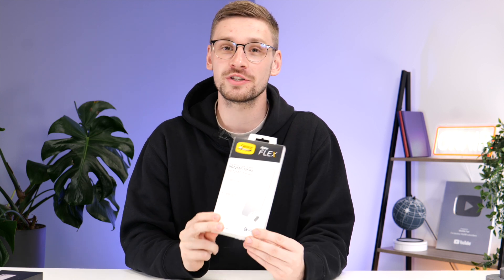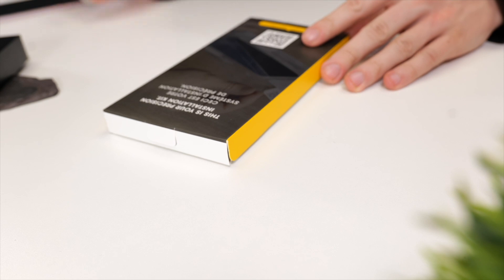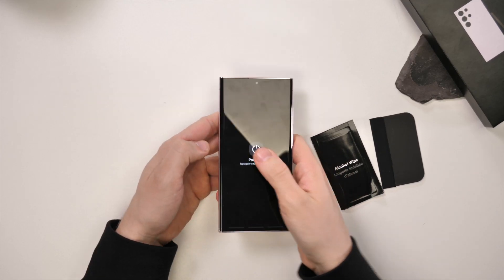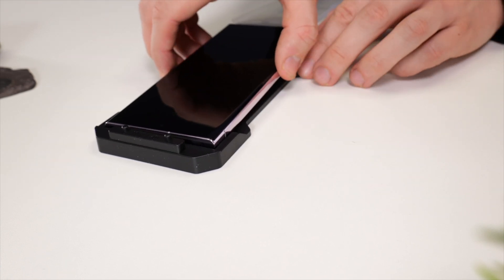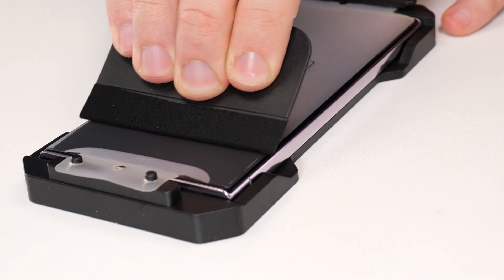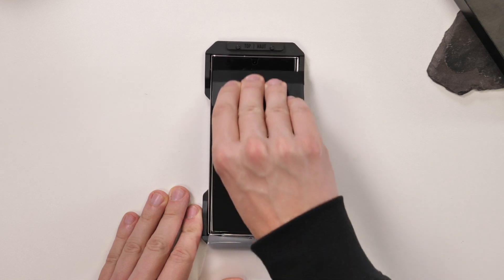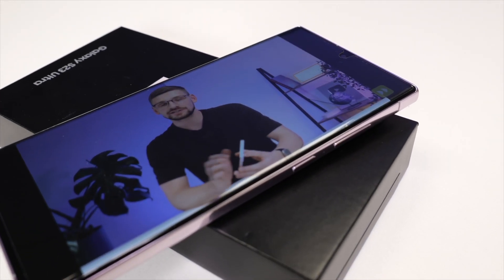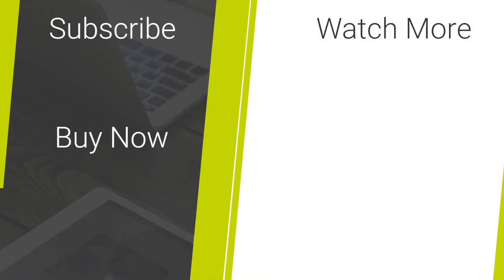S23 Ultra - Otterbox Alpha Flex Screen Protector Installation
When it comes to screen protection for your S23 Ultra, you want the best, and you want something that is easy to install. Well, today, we are installing the Otterbox Alpha Flex for the S23 Ultra.

Social Links...